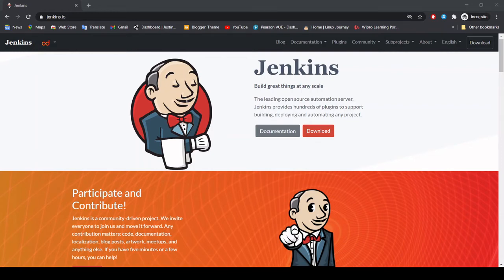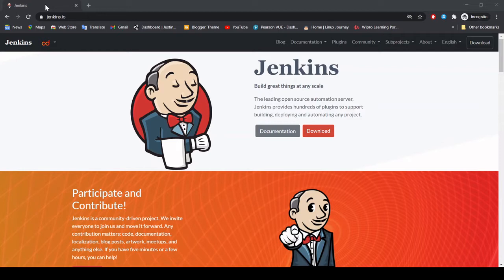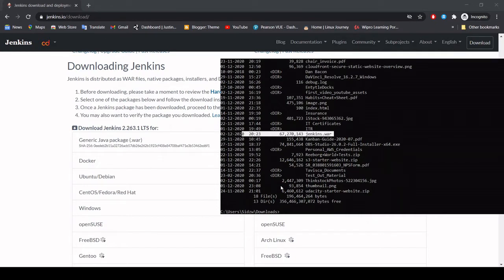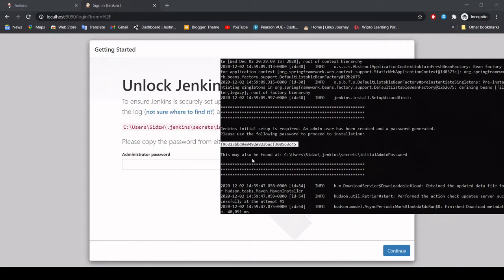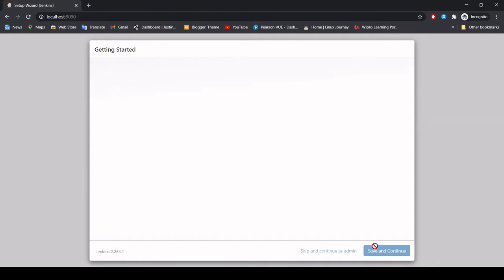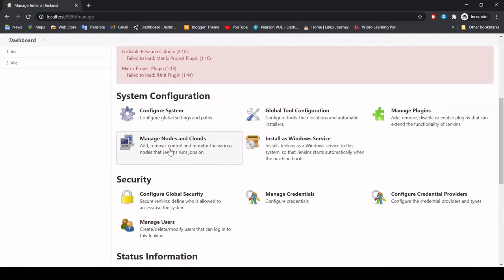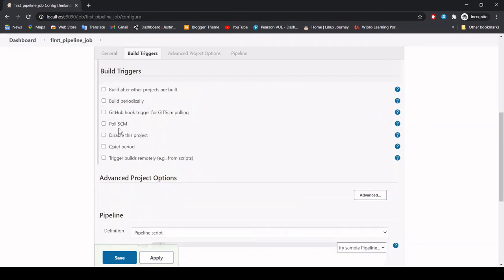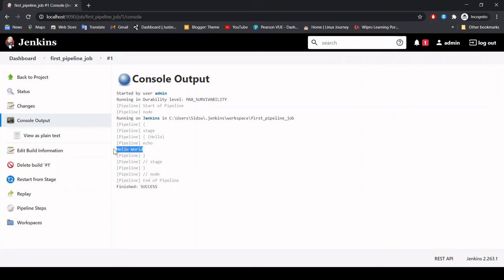How to Install Jenkins on Windows and Create First Pipeline Job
Learn how to install the popular continuous integration and delivery tool Jenkins on a Windows platform for DevOps.

Jenkins is one of the most popular tools for continuous integration and continuous delivery on any platform. A Java application, Jenkins has many plugins for automating almost everything at the infrastructure level. The use of Jenkins has widely increased rapidly due to a rich set of functionalities, which it provides in the form of plugins. In this tutorial, we will show a step by step guide on how to install Jenkins on a Windows platform.